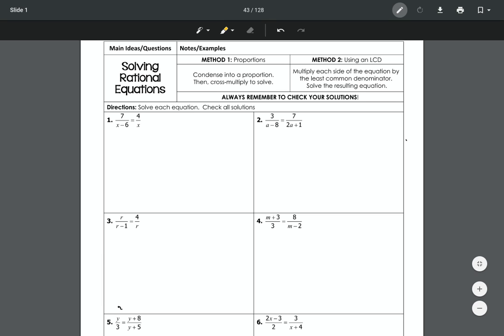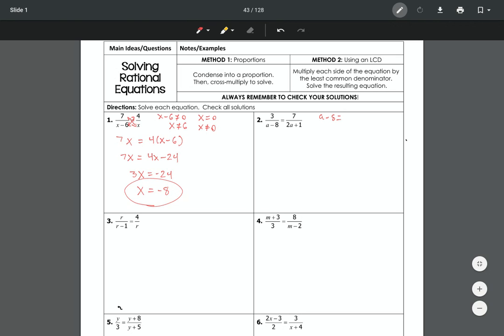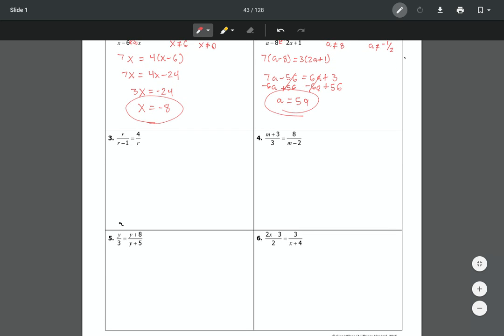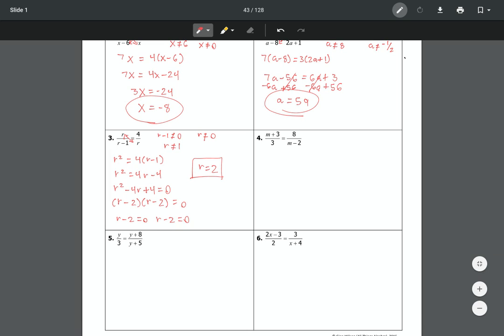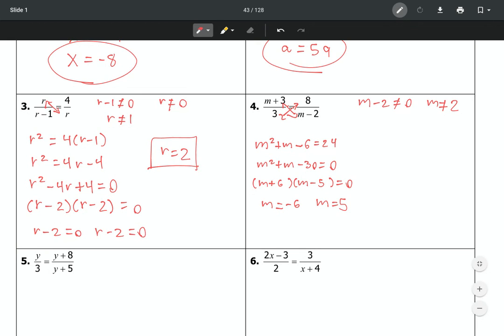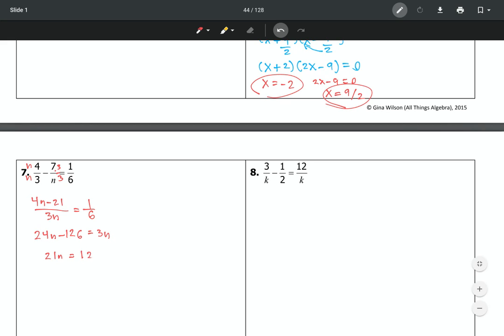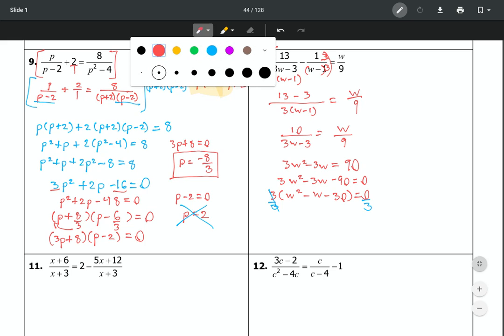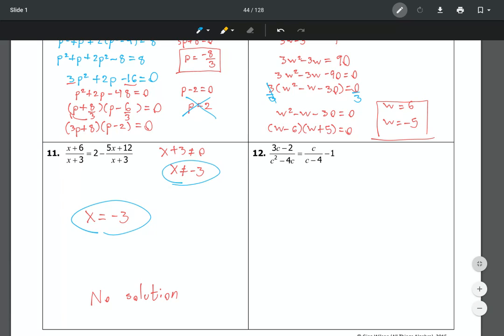8-9 Solving Rational Equations